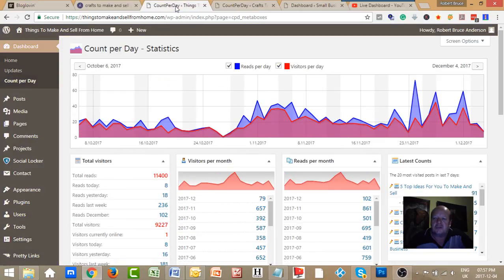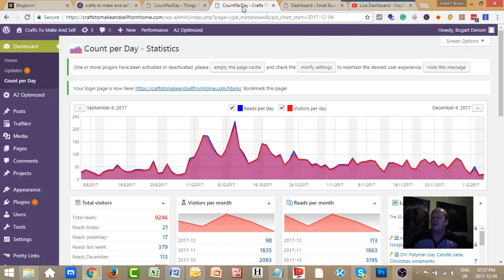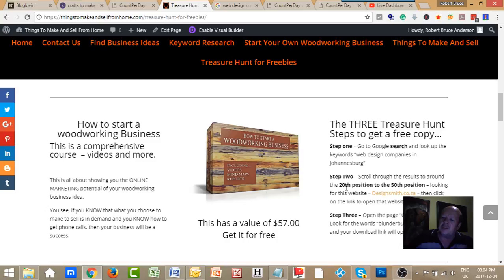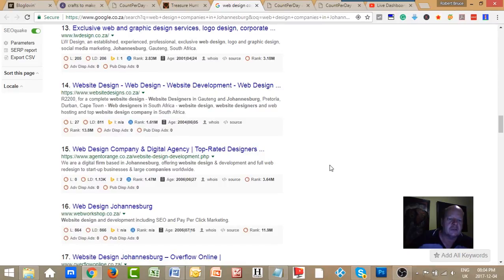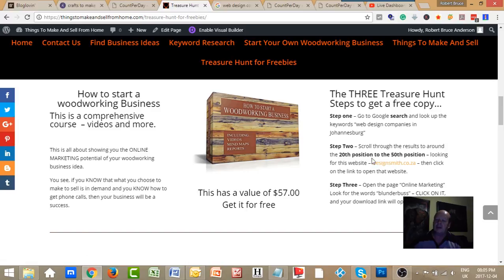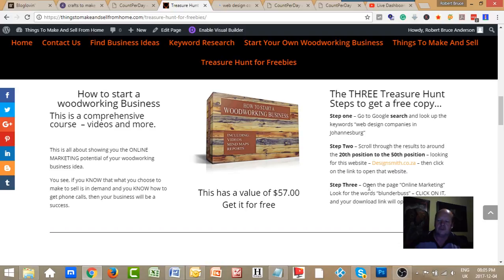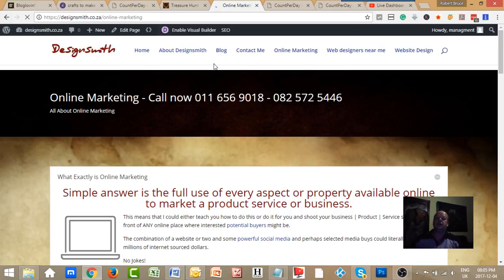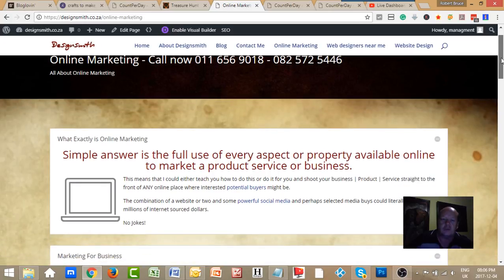Sell more crafts - video training series - overview video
Those of you who do things to make and sell might want to keep an eye on this new training series I am launching.
The entire training will be done via live streaming and the idea is the show anyone who makes anything that they then need to sell online. and even offline.

I am going to be focusing on crafters, fashion designers, jewellery designers and more.
I will do more than 20 free videos that will go into a lot of detail on how you could do better research into your product choices. How you could go about finding better buyers, how to set up your website in the best possible ways, how to do social media marketing, how to do everything that you will need to know to get your order book filled up.
Obviously, there are those of you who are already experienced in many different marketing methods, and I ask you to put up your hand and help with the training series.